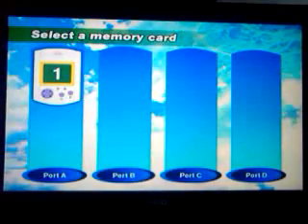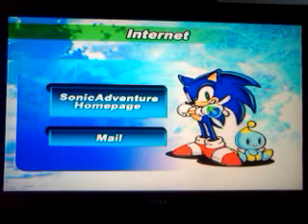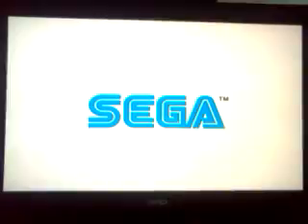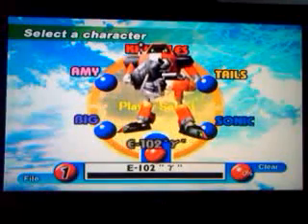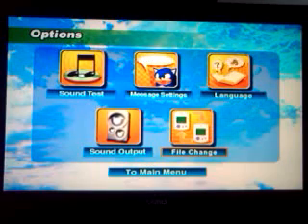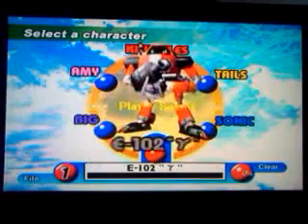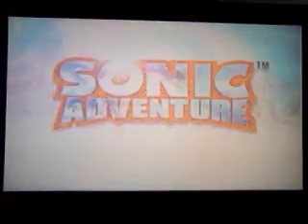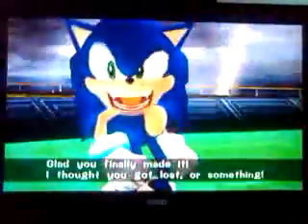Sonic Adventure (Dreamcast) The Original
Showing Off the original on the dreamcast & the internet & also the choas race & battle & even garden